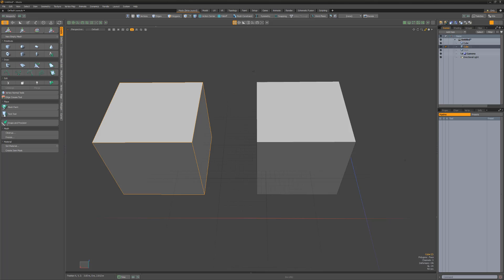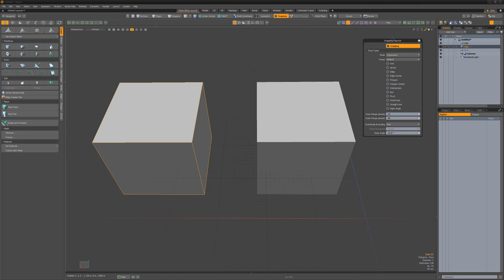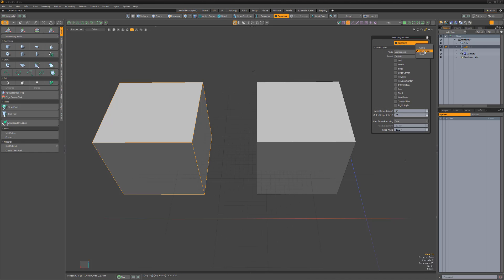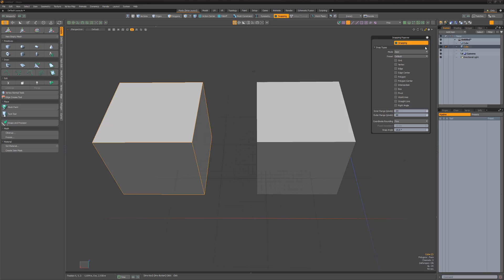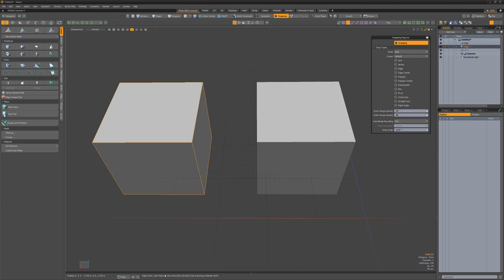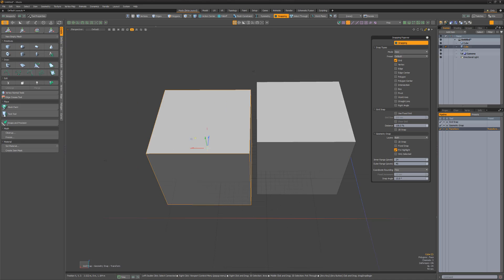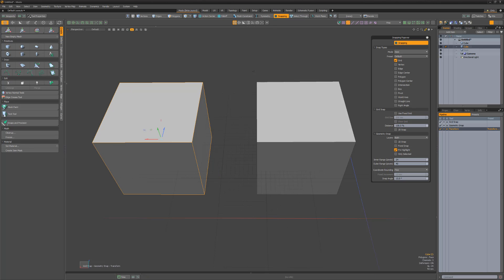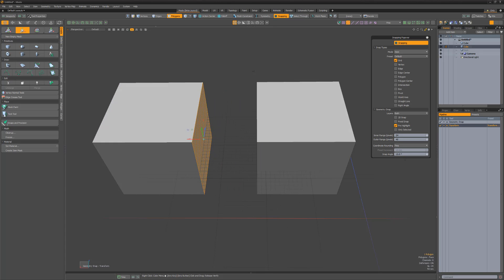MODO | Snapping: Mode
This video is a quick introduction to the Mode options for Snapping in MODO, which enables you to use different snapping features depending on the current selection mode, with each Mode retaining its own individual definition.